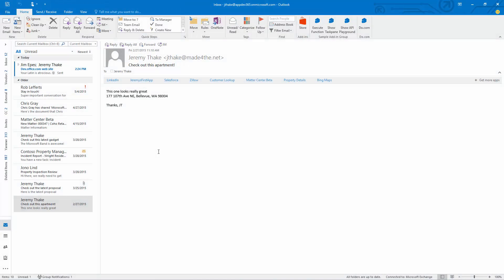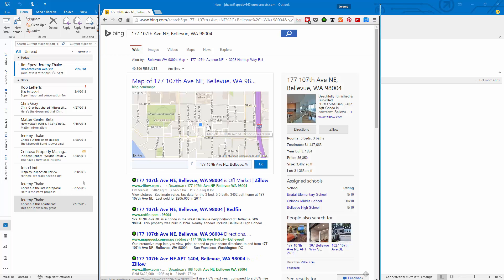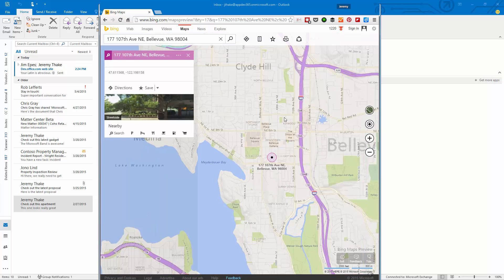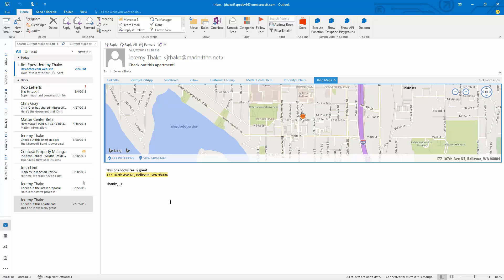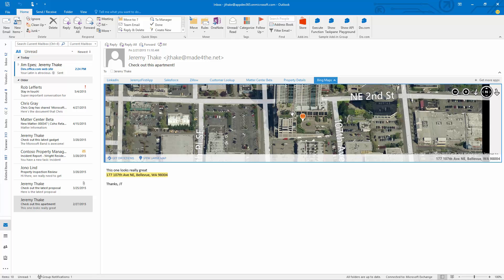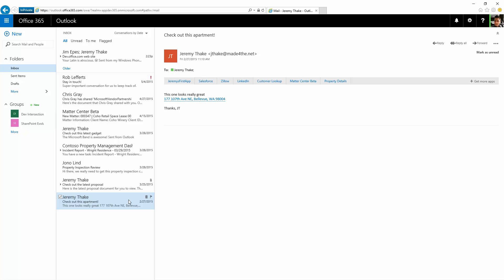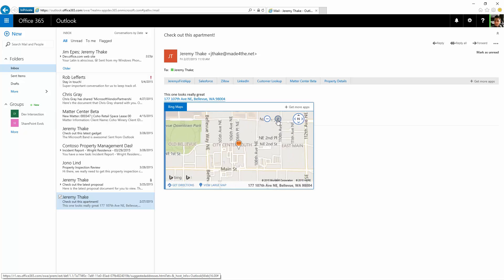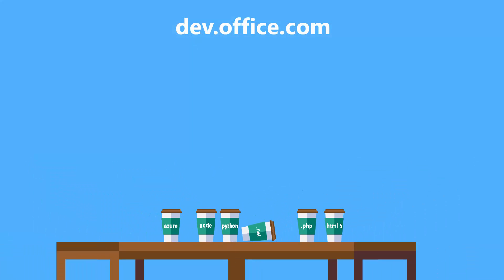Bing Maps Outlook add-in demonstration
In this video, Jeremy Thake demonstrates the LinkedIn Outlook add-in in both Outlook 2016 and Office Online.